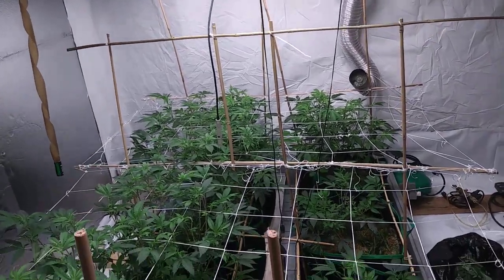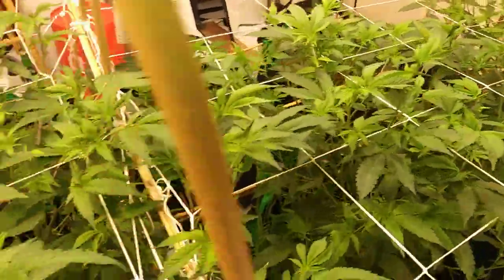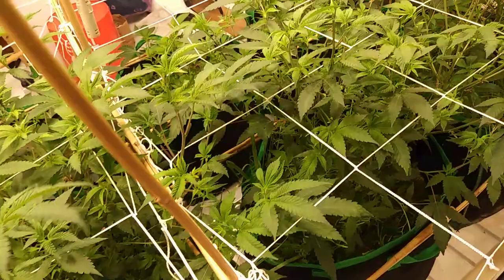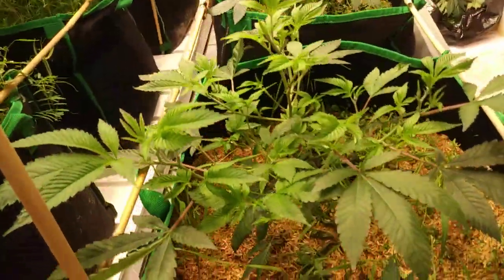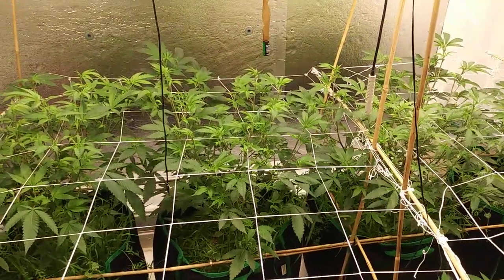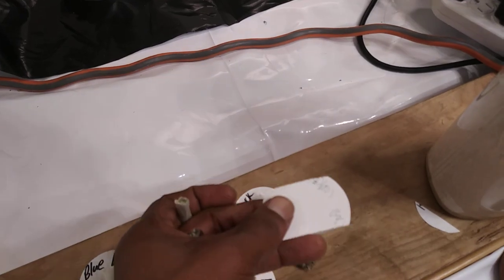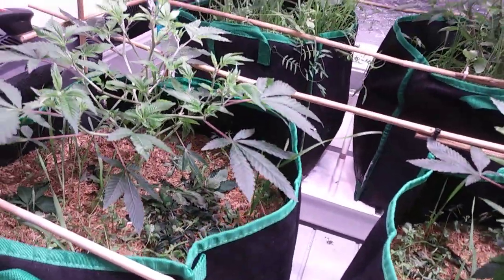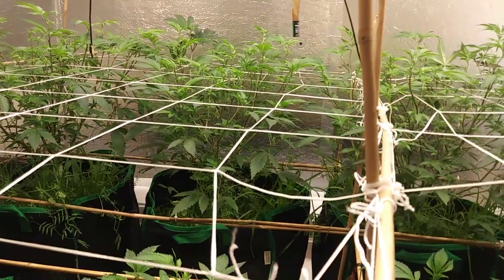soja-netics GalacticGorilla PlanetX☀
Veg update